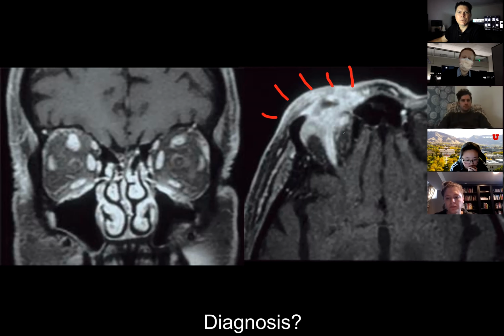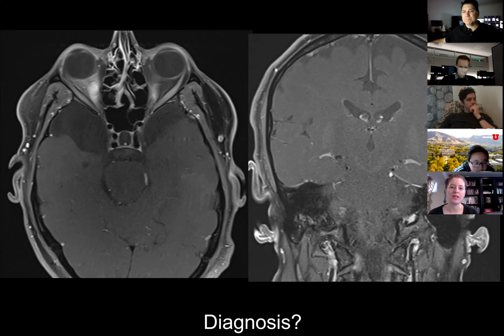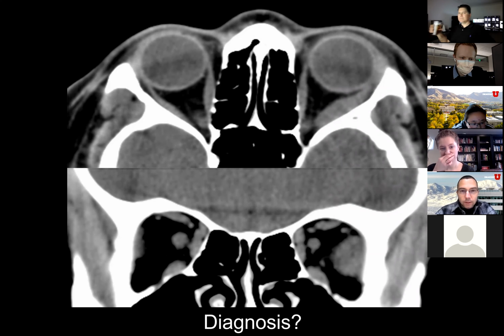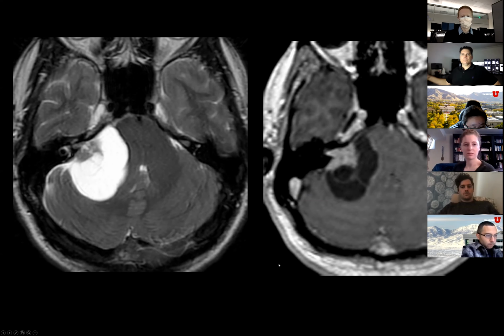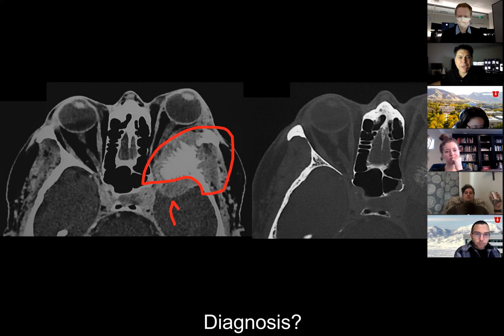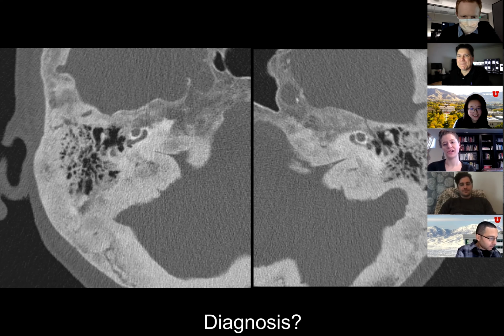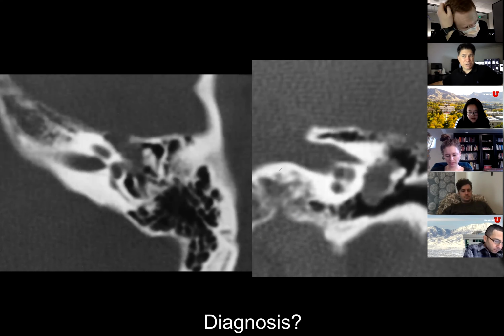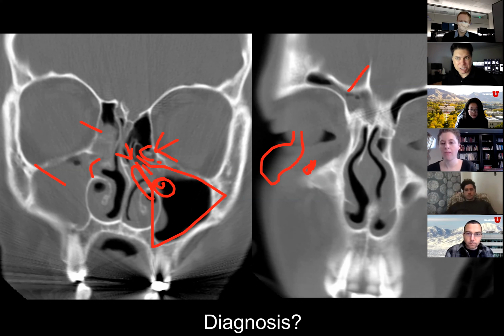Rad Res HN Case Review